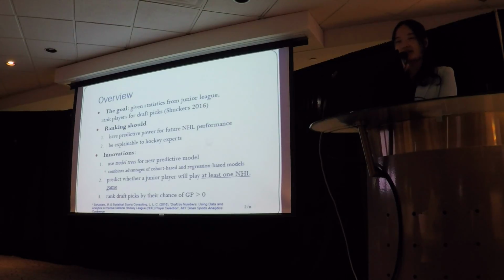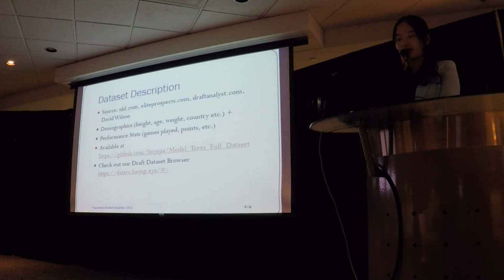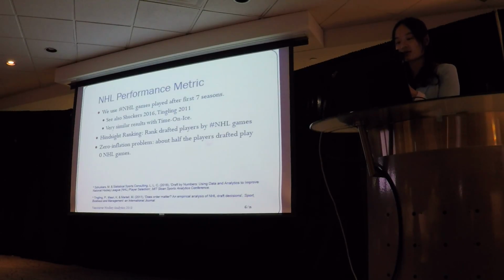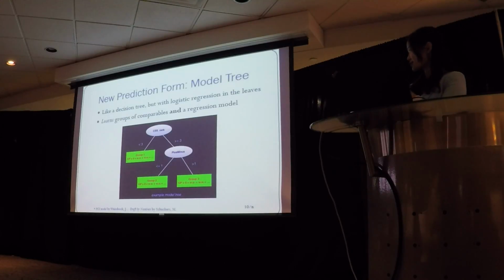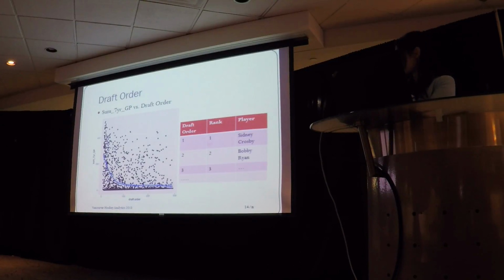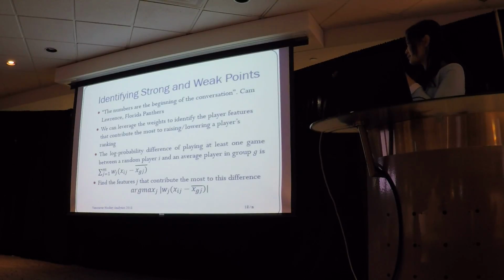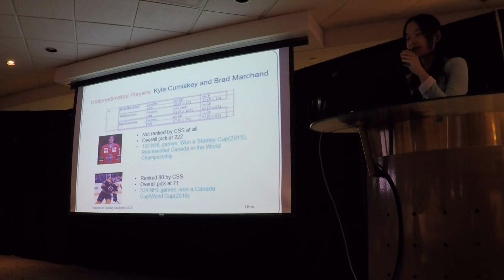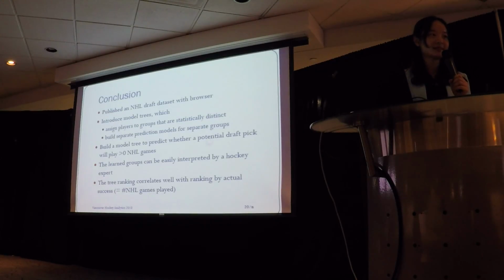VanHAC 2018 [Day 2] - Yejia Liu - Model Trees for the NHL Draft